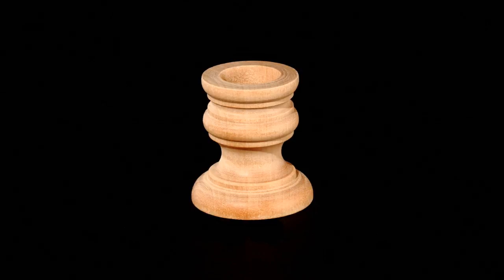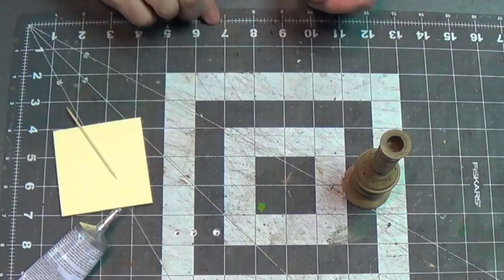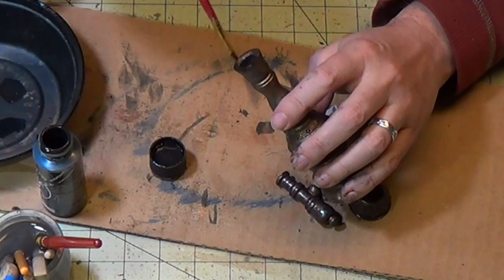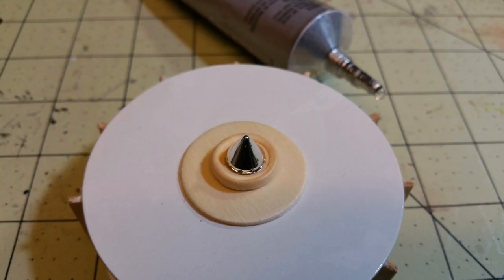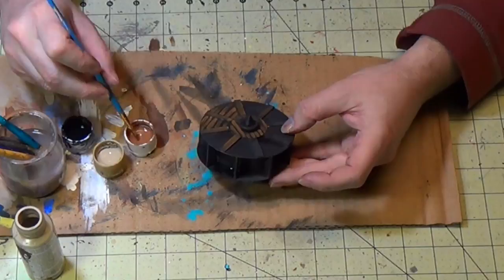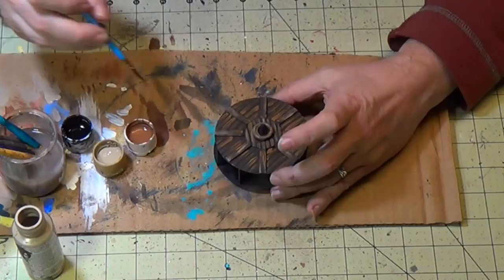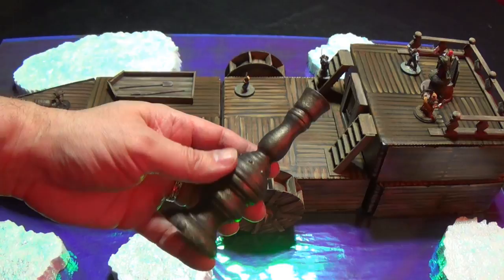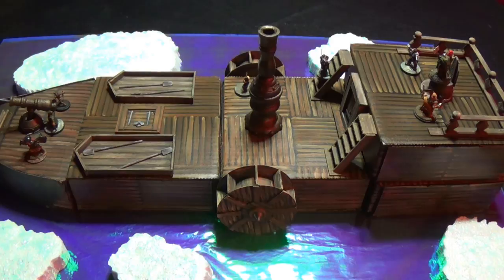Dwarven Icebreaker More Deck Details Tilescapes #34 Part3)